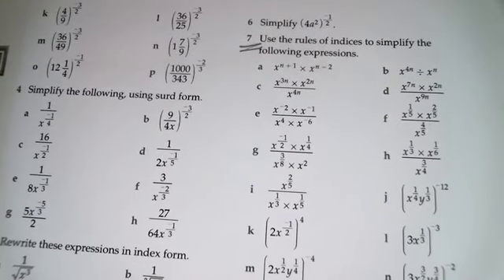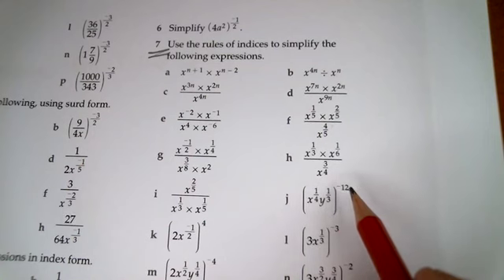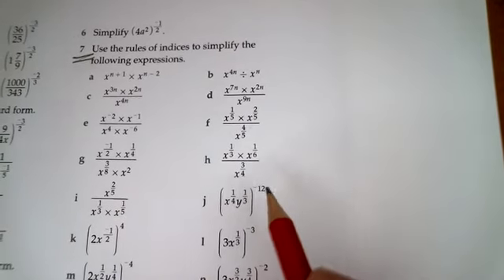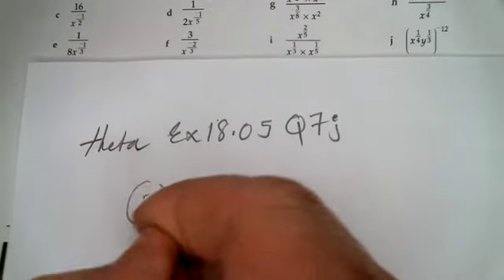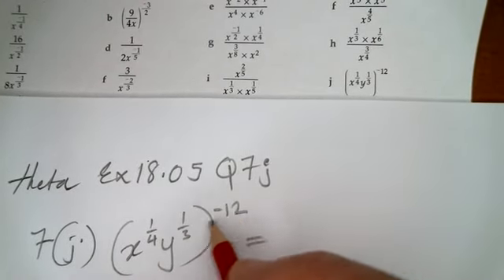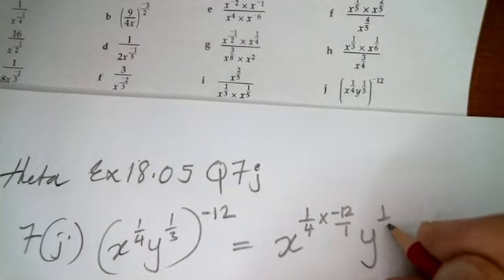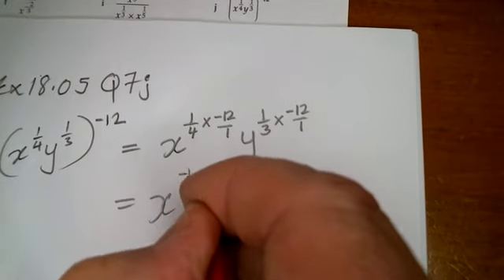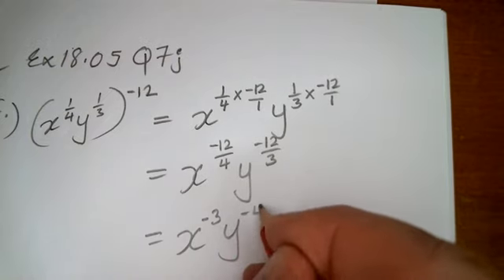Theta Ex 18 05 Q7j